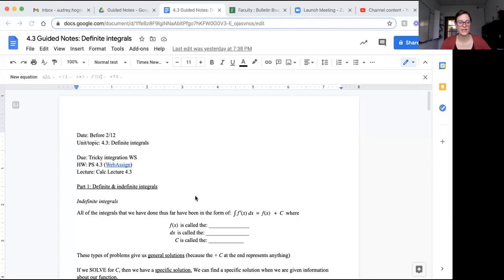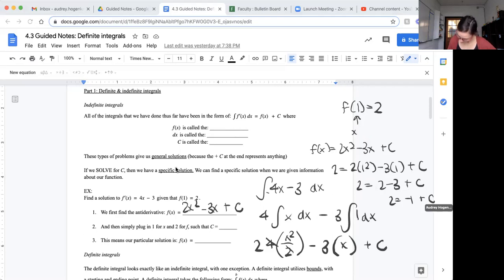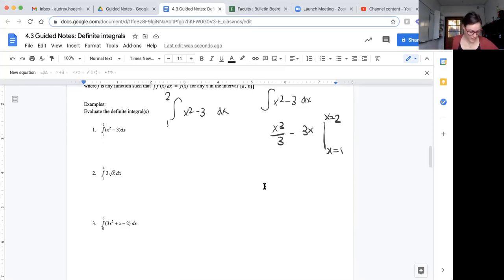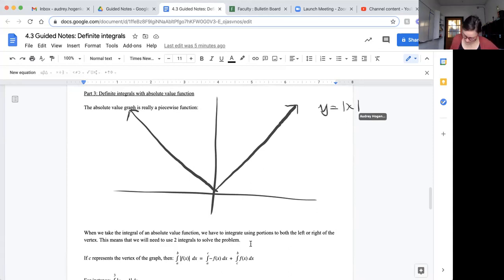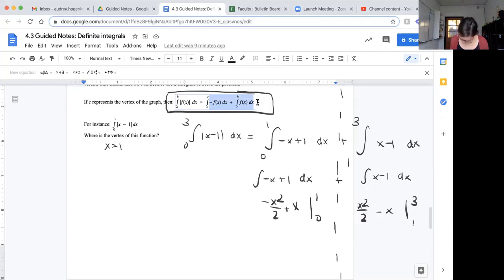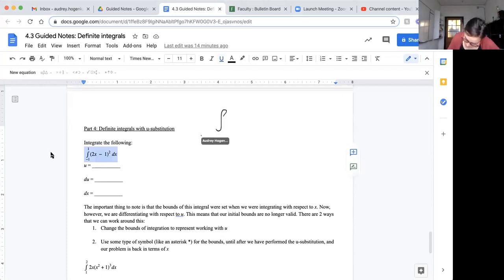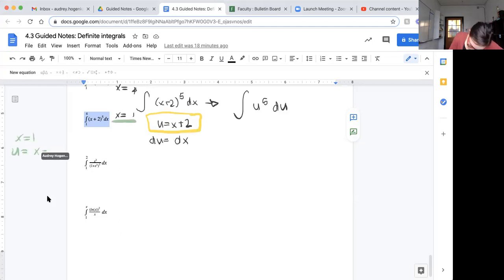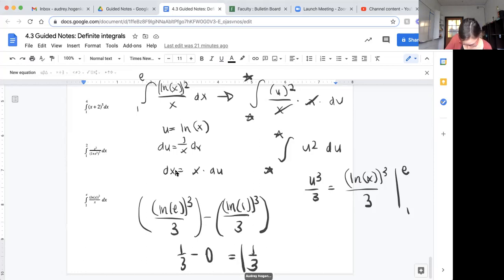Calc Lecture 4.3